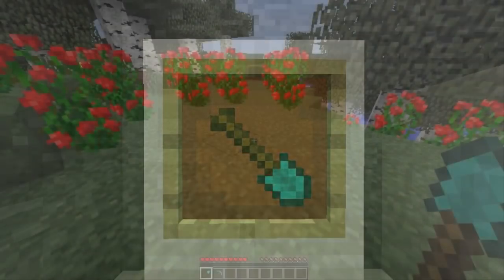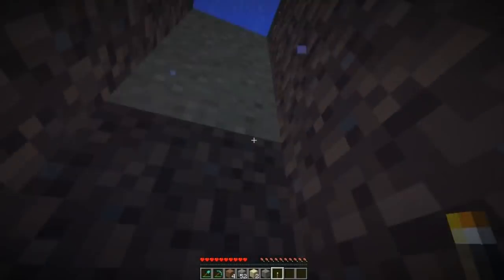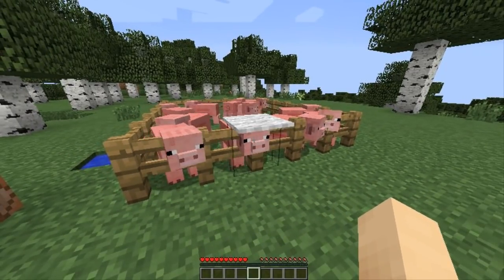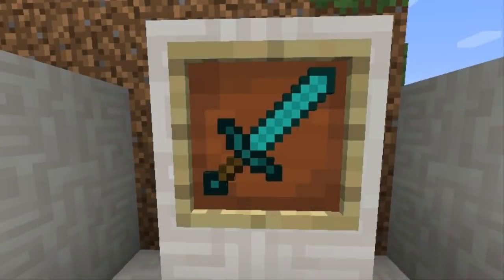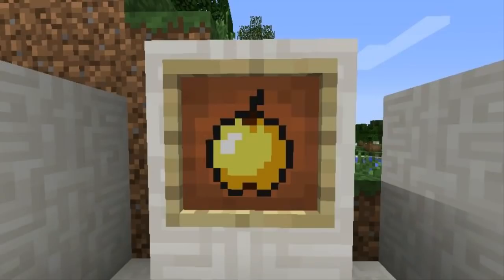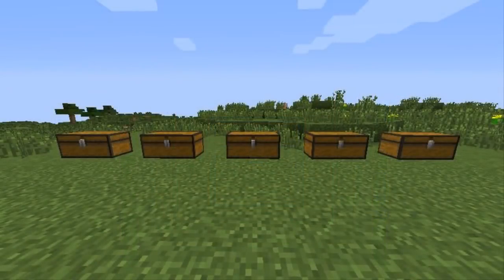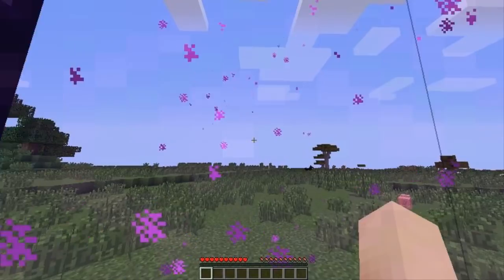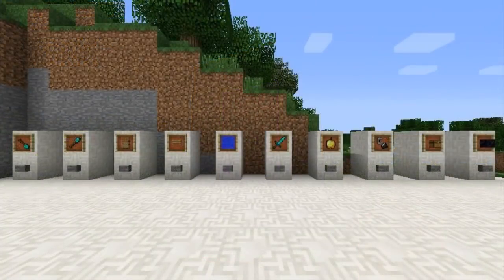Minecraft - 10 Helpful Survival Tips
This was one of my favorite videos to make. I hope you enjoy it as much as I did making it! Here's a couple hints for the secret annotation: It's somewhere between the two minute mark and the four minute mark, and, it's invisible. You'll only be able to see it once you mouse over it! Also, the annotation is around a certain block in the video. Look for the right block!

Songs in order:

Radioactive (Synchronice Remix) - Synchronice

Retro City - Adventure Club